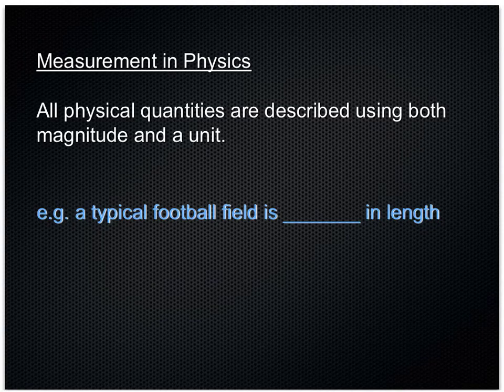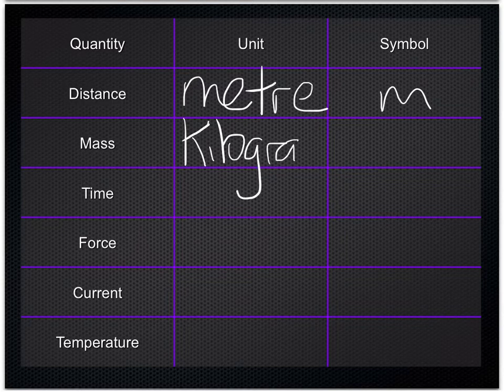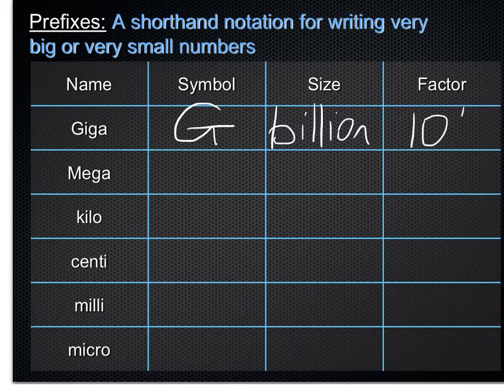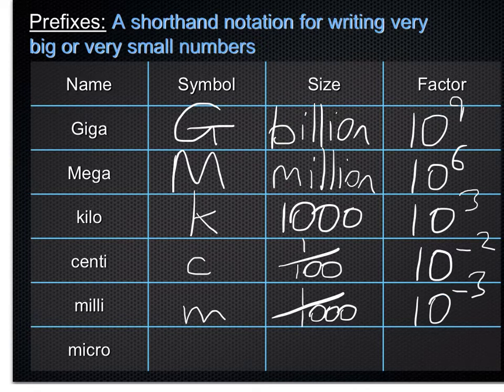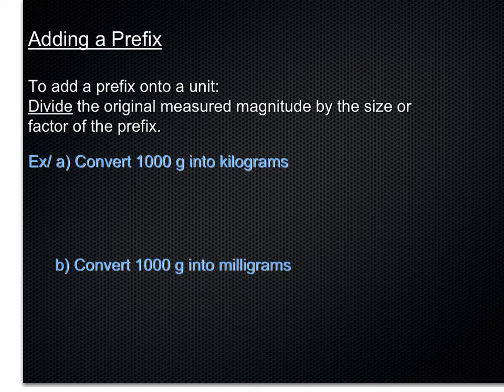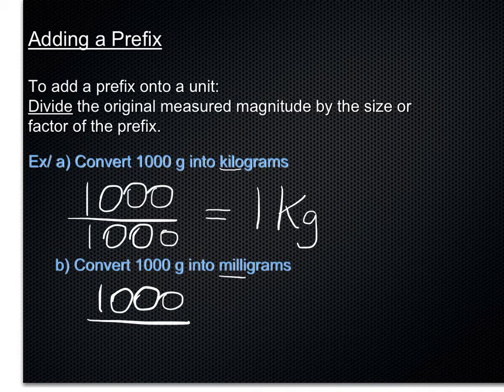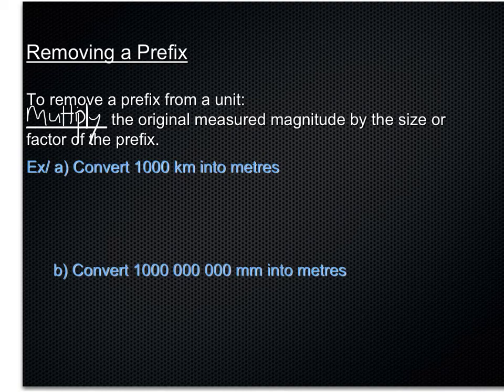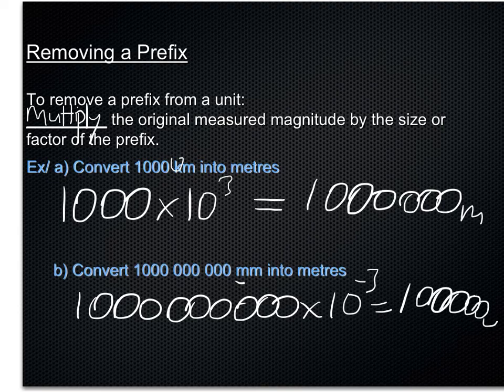Measurement basics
Units and prefixes